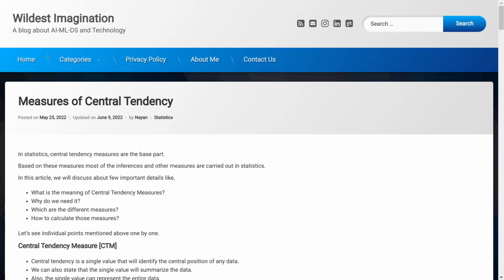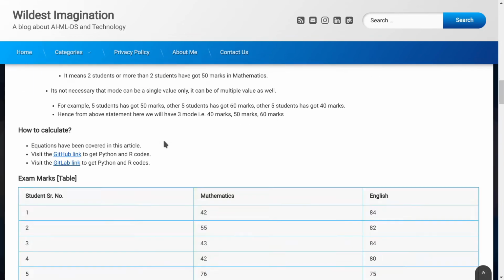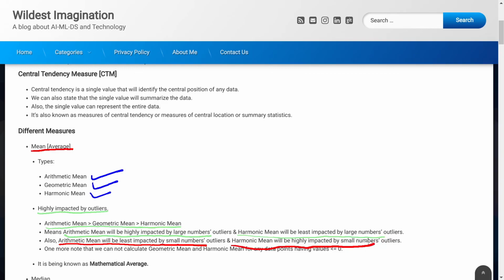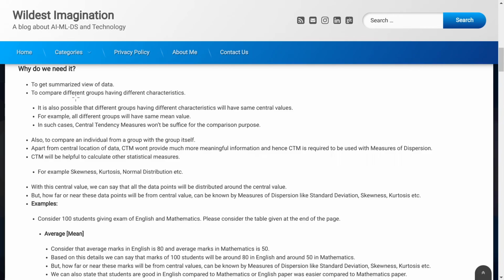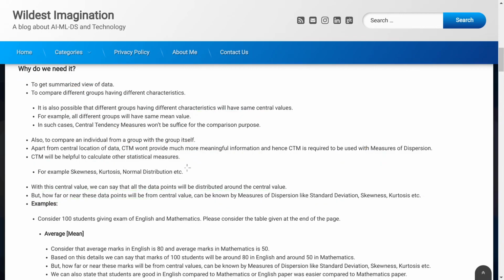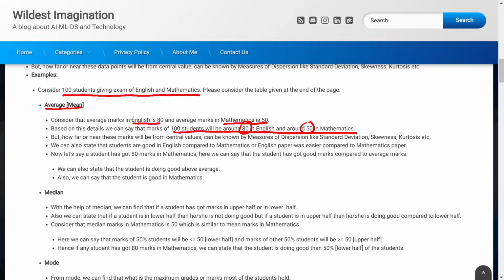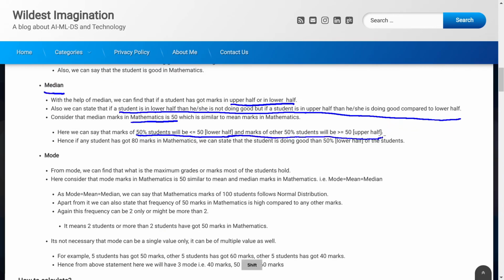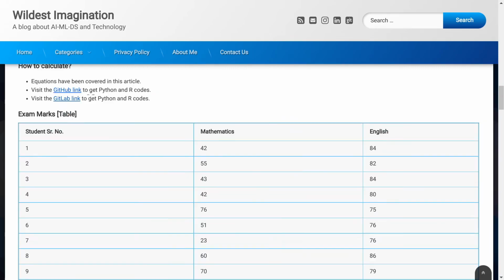Measures of Central Tendency #10.1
In this video we will discuss 3 measures of central tendency. These 3 measures are Mean, Mode and Median.

Within Mean we have 3 different types i.e. Arithmetic Mean, Geometric Mean, Harmonic Mean.

In this video we will see basic details of all these 3 measures and how to interpret the values.

Check out below links for my blog and codes of Python & R for the calculation.